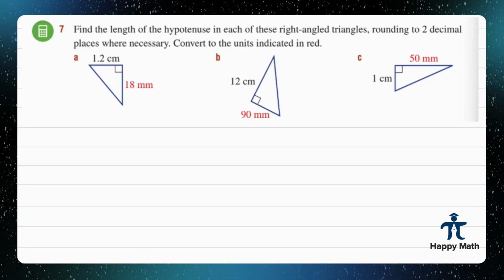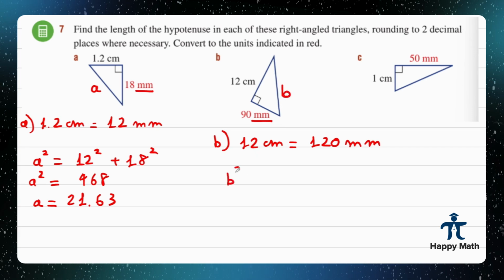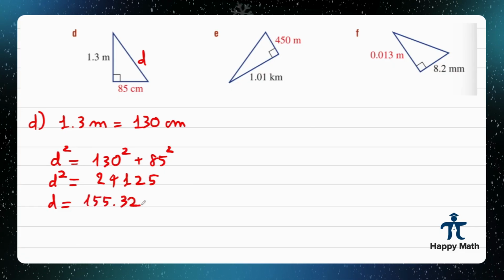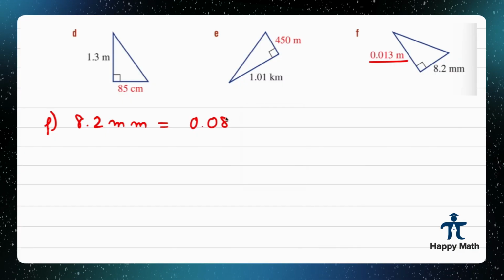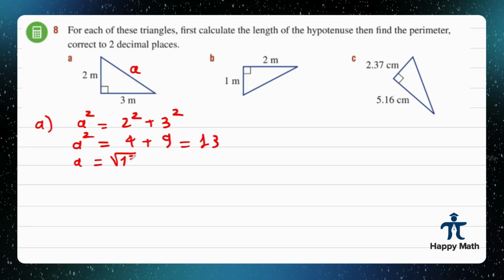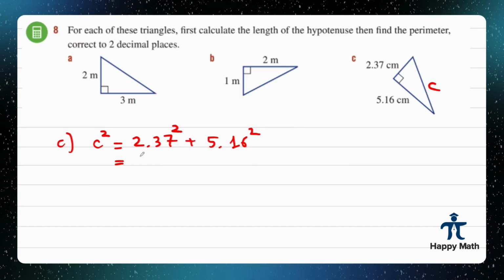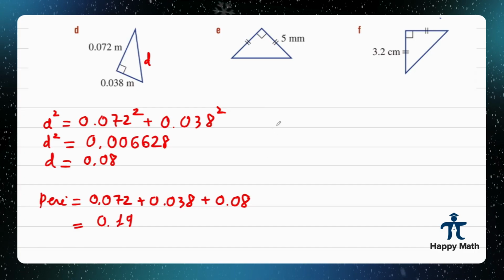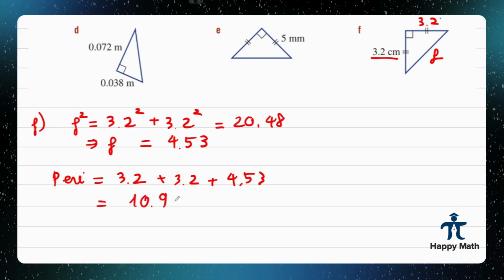Mastering Pythagoras: Solving Special Triangles Step by Step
Mastering Unit Conversions with the Pythagorean Theorem
This video provides a comprehensive guide to calculating the hypotenuse and perimeter of right-angled triangles using the Pythagorean theorem. It highlights the importance of unit conversions (e.g., centimeters to millimeters, meters to centimeters) to ensure precision before applying the formula.

Step-by-Step Problem Solving Process

1. Unit Conversion
   - All dimensions are converted to the same unit (e.g., millimeters, centimeters) before starting the calculation.

2. Applying the Pythagorean Theorem
   - Using the formula a² + b² = c², the video shows how to find the hypotenuse c of a right-angled triangle.

3. Rounding Results
   - Answers are rounded to two decimal places for accuracy, as per the problem requirements.

4. Calculating Perimeter
   - Once the hypotenuse is determined, the perimeter is calculated by summing all three sides of the triangle.

Worked Examples: Questions A-F

The video solves six example problems, each with different units and values:

- Question A: Converts centimeters to millimeters, calculates the hypotenuse, rounds the result, and determines the perimeter.
- Question B: Similar to Question A but with different values and steps.
- Question C: Uses alternate units and highlights the same step-by-step process.
- Question D: Demonstrates a calculation involving meter-to-centimeter conversion.
- Question E: Includes kilometer-to-meter conversion before applying the theorem.
- Question F: Solves a problem involving both meters and millimeters, ensuring accurate unit conversion.

Detailed Problem Solving Strategy

The video emphasizes the critical importance of precise unit conversions before applying the Pythagorean theorem. By following the structured approach outlined in the video, viewers will learn to avoid common mistakes and calculate accurate results.

- Unit conversions for geometry calculations
- Applying the Pythagorean theorem
- Step-by-step hypotenuse and perimeter calculations
- Practical examples with varying units

This video is an excellent resource for students looking to strengthen their geometry skills, particularly in mastering unit conversions and applying the Pythagorean theorem accurately.

☑️English Version

"Calculate Hypotenuse & Perimeter of Right Triangles – Easy Step-by-Step Guide"

In just 12 minutes, learn how to calculate the hypotenuse and perimeter of right triangles with clear examples. From unit conversions to rounding to two decimal places, this video simplifies every step for your understanding.

00:00 – Introduction to the video
00:01 – Overview of hypotenuse problems (question 7)
00:30 – Explanation of unit conversions for hypotenuse (e.g., cm to mm)
02:00 – Example A: Calculating the hypotenuse and converting units
03:30 – Example B: Hypotenuse with millimeter conversions
05:00 – Example C: Calculations with decimal values
07:00 – Example D: Hypotenuse with small values and conversions
09:00 – Example E: Equal sides and calculating the perimeter
10:30 – Example F: Advanced perimeter and hypotenuse calculations
12:00 – Conclusion and review of methods

☑️Vietnamese Version

"Tính Cạnh Huyền & Chu Vi Tam Giác Vuông – Hướng Dẫn Nhanh Trong 12 Phút"

Chỉ trong 12 phút, bạn sẽ biết cách tính cạnh huyền và chu vi của tam giác vuông qua các ví dụ thực tế. Video hướng dẫn chi tiết từ đổi đơn vị đến làm tròn số thập phân, giúp bạn dễ dàng thực hiện từng bước.

00:00 – Giới thiệu nội dung video
00:01 – Tổng quan bài toán cạnh huyền (câu 7)
00:30 – Giải thích cách đổi đơn vị (vd: cm sang mm)
02:00 – Ví dụ A: Tính cạnh huyền và đổi đơn vị
03:30 – Ví dụ B: Tính cạnh huyền với đơn vị milimet
05:00 – Ví dụ C: Tính toán với số thập phân
07:00 – Ví dụ D: Cạnh huyền với giá trị nhỏ hơn và chuyển đổi
09:00 – Ví dụ E: Hai cạnh bằng nhau và tính chu vi
10:30 – Ví dụ F: Tính toán nâng cao về chu vi và cạnh huyền
12:00 – Kết luận và tổng kết phương pháp